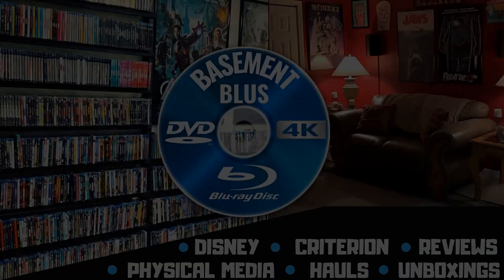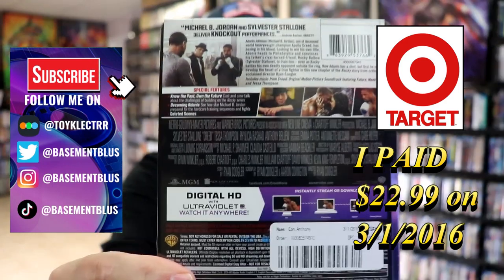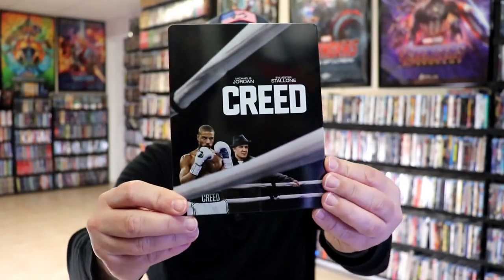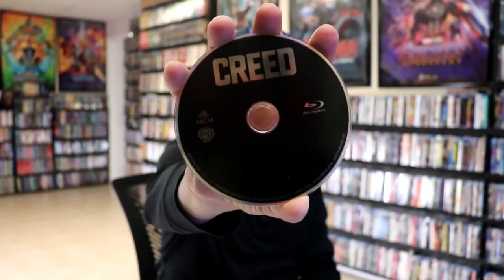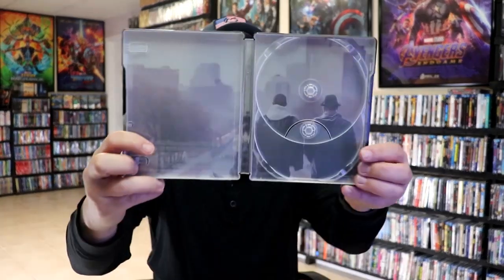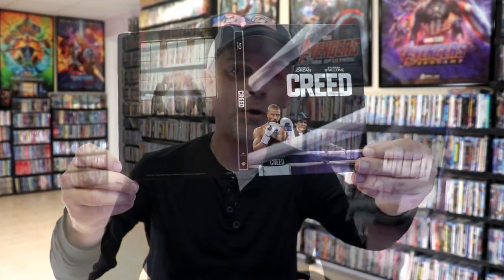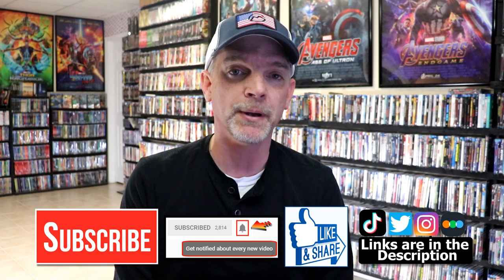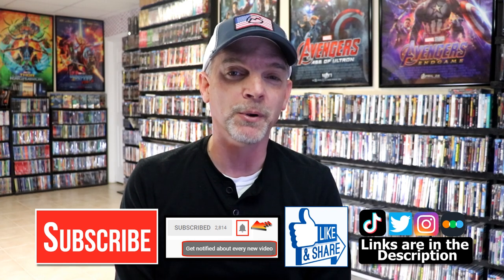Creed Target Exclusive Blu-ray +DVD Collectible Steelbook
Check out my unwrapping of the Creed Target Exclusive Blu-ray Steelbook!

► Purchase the 4K Ultra HD + Blu-ray
► Purchase the 3-Film Blu-ray Collection